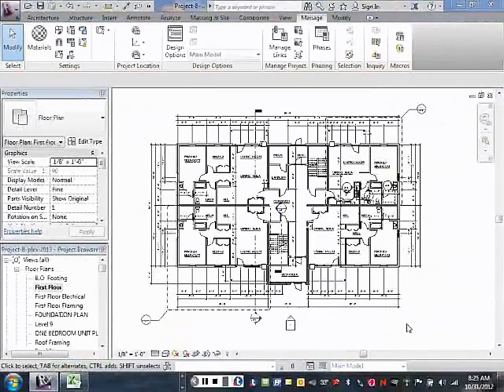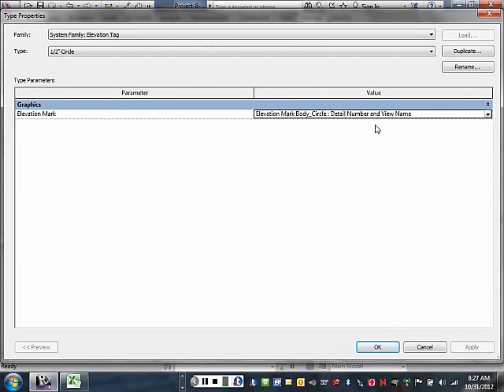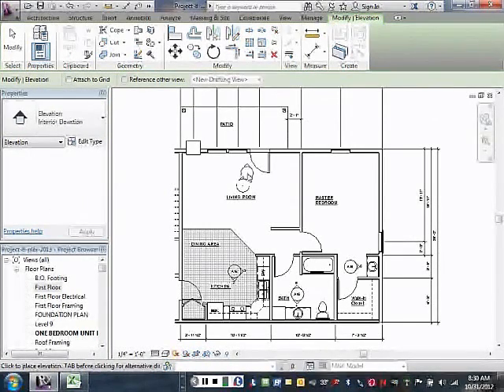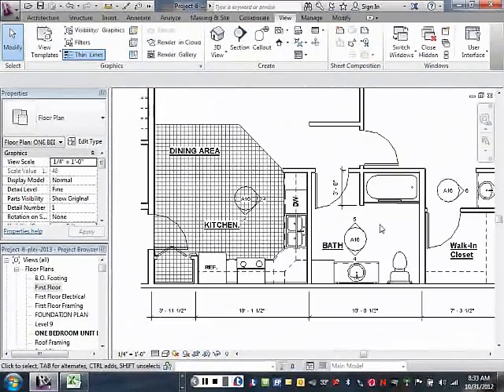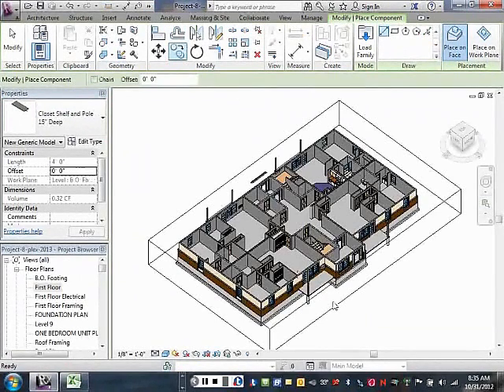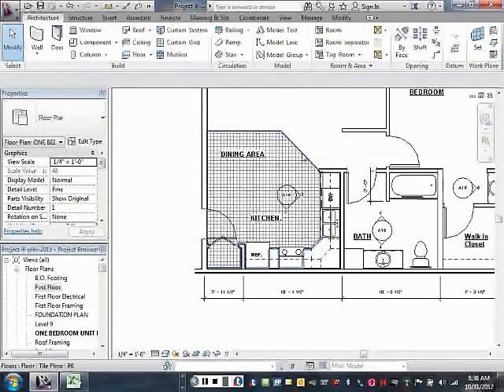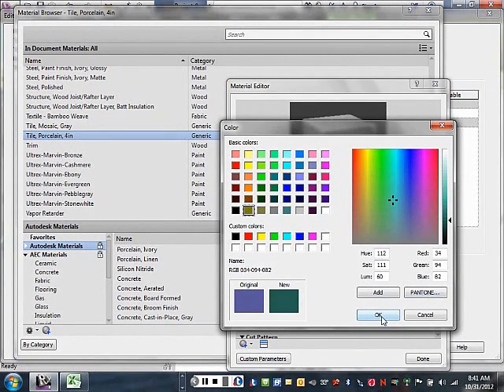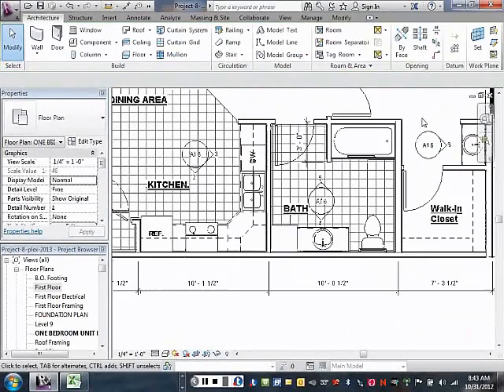Placing Elevation Markers on Floor Plans